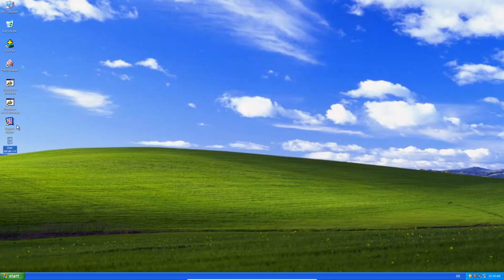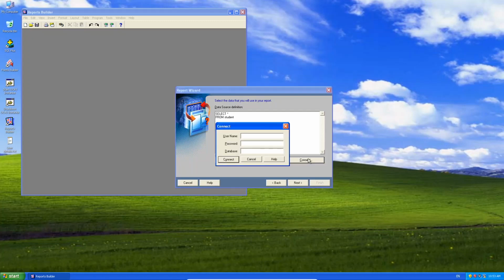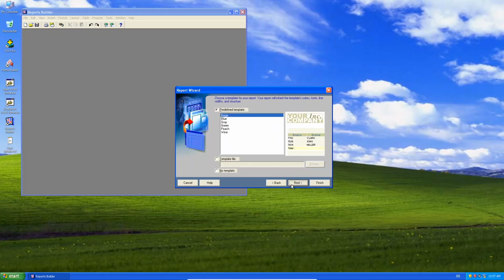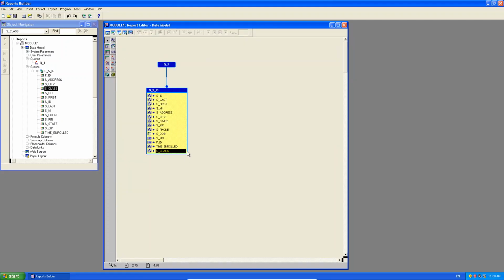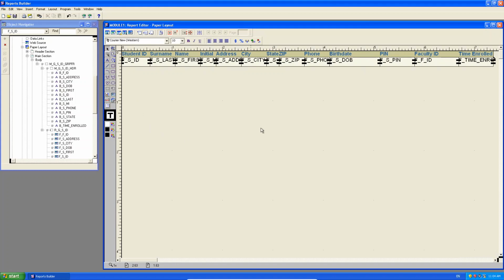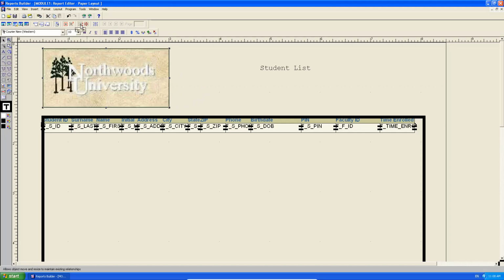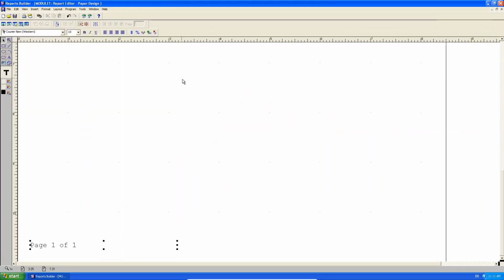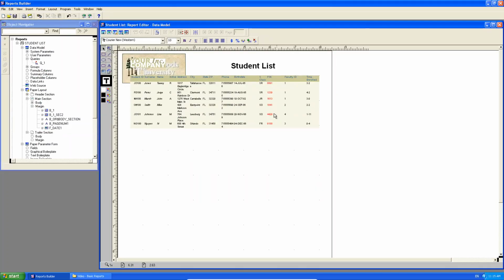Tutorial 8 - Basic Reports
This tutorial explains how to basic list reports using Oracle Reports Developer 10g. This is intended for learners of Information Systems 3.2 at the Vaal University of Technology, so some context may be lost for other viewers, though you are welcome to watch the video and comment and I'll do my best to help.